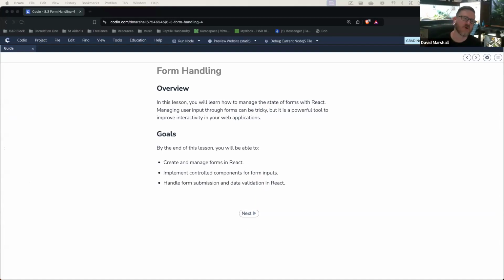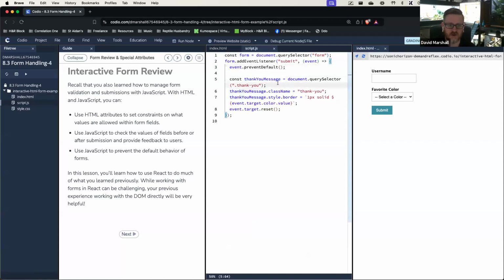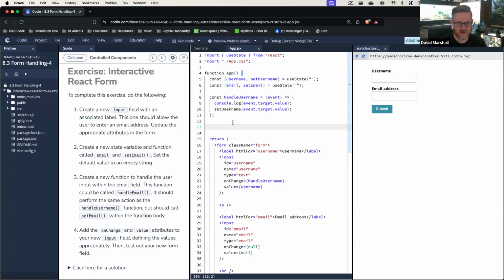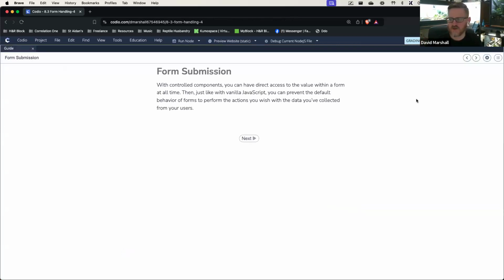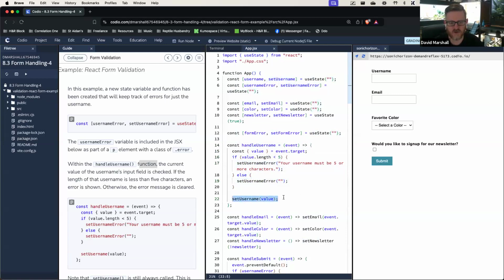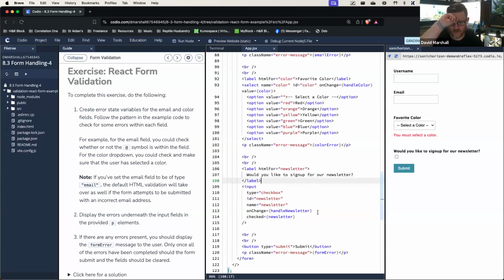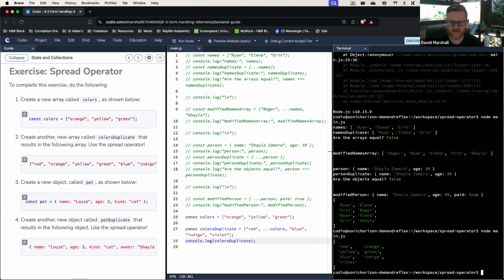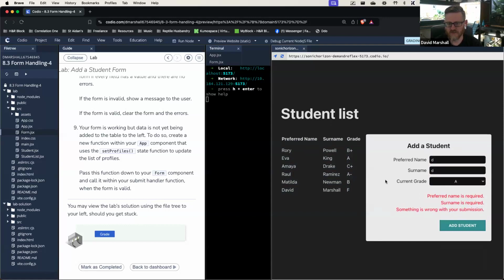How Does Form Handling Work in React?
React form handling is the process of capturing, managing, and validating user input in a React application using state and event handlers. In React, forms are typically controlled components, meaning input values are stored in state and updated through user interactions. This allows developers to manage form data dynamically, validate inputs, and control submission behavior.

React form handling works by linking input fields to component state and using event handlers like onChange and onSubmit to track and process user input. Unlike traditional HTML forms that reload the page on submission, React uses event handling (such as preventDefault) to manage form behavior without refreshing the page. This enables real-time validation, dynamic updates, and smoother user experiences in modern web applications.

# Q&A
*What is form handling in React?*
Form handling in React refers to managing user input using component state and event handlers. Instead of relying on default browser behavior, React captures input values, stores them in state, and processes them dynamically. This allows developers to validate, manipulate, and control form data efficiently.

*What are controlled components in React forms?*
Controlled components are form elements whose values are controlled by React state. Each input field is linked to a state variable, and updates occur through event handlers like onChange. This approach ensures predictable behavior and easier validation.

*How does form submission work in React?*
Form submission in React is handled using event handlers such as onSubmit. Developers typically use event.preventDefault() to stop the page from refreshing and instead process the data within the application. This enables dynamic form behavior and better user experience.

*Why is state important in React form handling?*
State is essential because it stores form data and controls how inputs behave. By managing form values in state, developers can validate inputs, reset fields, and dynamically update UI elements based on user interaction.

*How does React handle form validation?*
React handles form validation by checking input values stored in state and applying conditions before submission. Developers can display error messages, prevent submission, and ensure data integrity by validating inputs in real time.

*What is the difference between React forms and HTML forms?*
Traditional HTML forms rely on default browser behavior and page reloads, while React forms use state and event handling to control behavior. React forms provide more flexibility, real-time validation, and better user experience.

# KEY TAKEAWAYS
- React form handling uses state to manage input values
- Controlled components link inputs to state variables
- onChange and onSubmit are key event handlers
- event.preventDefault() stops page refresh on submit
- React enables real-time validation and feedback
- Form data can be reset and managed dynamically
- State-based forms improve scalability and control

# CHAPTERS
00:00 What Is Form Handling in React?
08:10 How Do Forms Work in React vs HTML?
18:40 What Are Controlled Components?
30:20 How Does onChange Handle Input Updates?
42:50 How Does Form Submission Work in React?
55:30 Why Use event.preventDefault()?
1:07:10 How Is Form State Managed in React?
1:20:40 How Does Form Validation Work?
1:32:10 How Do You Reset Form Inputs in React?

# This video answers common questions including:
- How do controlled components work in React?
- How does React handle form submission?
- What is event.preventDefault in React forms?
- How do you validate forms in React?
- How do you manage form state in React?
- What is the difference between HTML and React forms?

# Learning Path
This video is part of the How to Build Web Applications with React (React Fundamentals) learning path.